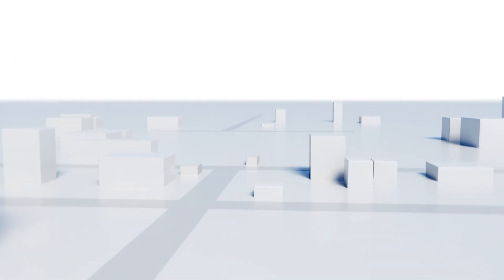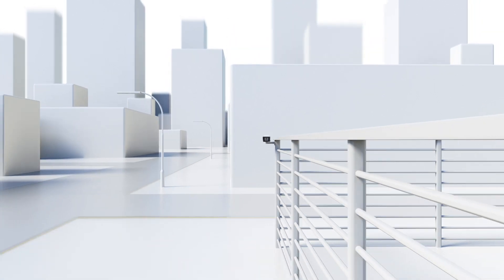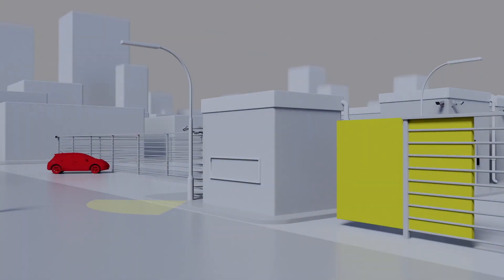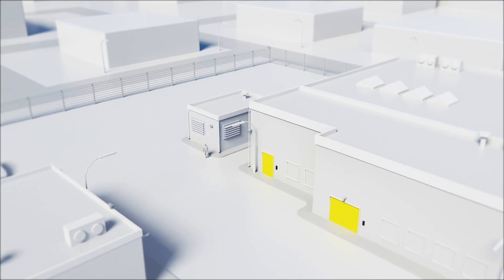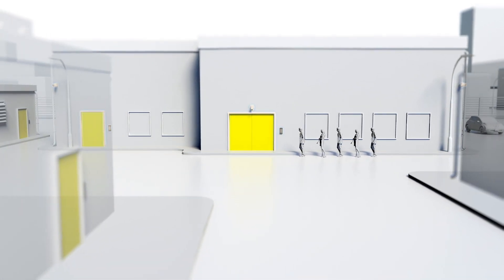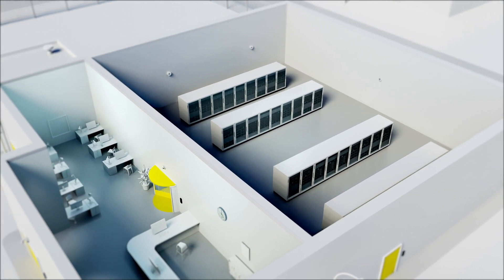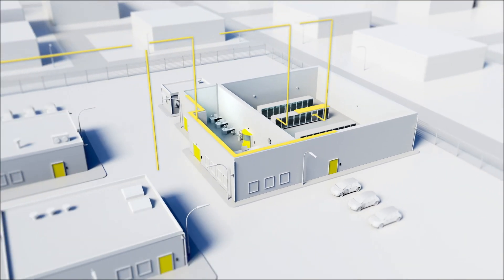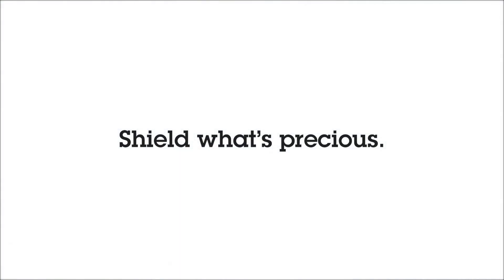Data center security - 5 layers of protection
An integrated security system from Axis lets you add layers of protection to safeguard your data centers. It can include IP cameras that guard the perimeter and interior of your site, radar technology to detect suspicious movement on your premises, door stations that control access to specific areas and rooms, two-way loudspeakers to address potential intruders, and video management software to oversee and control everything from a central hub. Threats are detected and neutralized at an early stage. The multi layered approach offers proven and scalable solutions, it delivers greater security with fewer recourses.

At Axis Communications we offer scalable network video surveillance solutions, including intelligent analytics, for businesses of any size. We can provide you with a complete A-Z network video solution. Or you can integrate exactly what you need right now into your existing solution and add more products from Axis at your own pace. Our solutions protect your premises – and your bottom line.